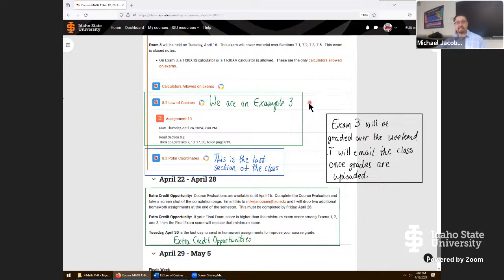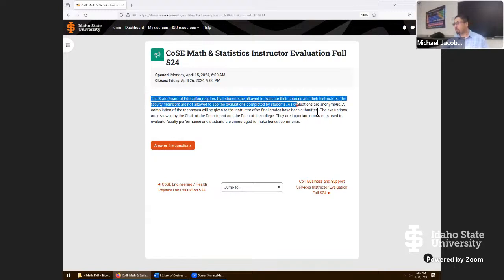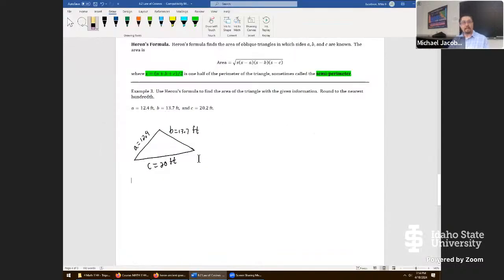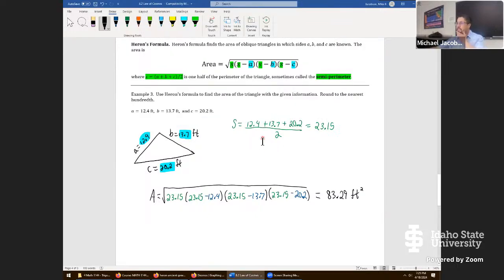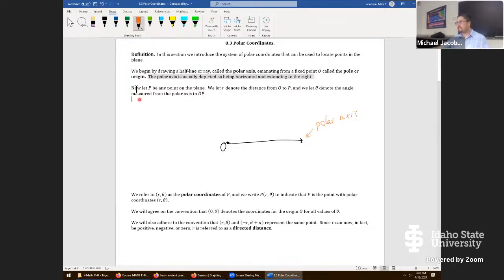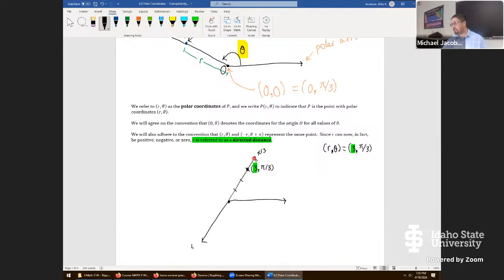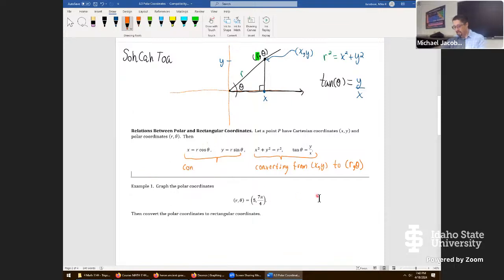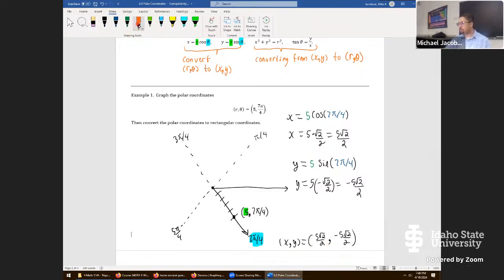Math 1144-02 - 18 April 2024 - Sections 8.2, 8.3